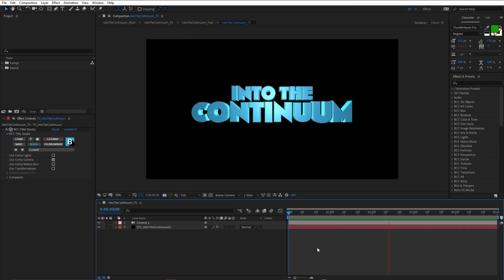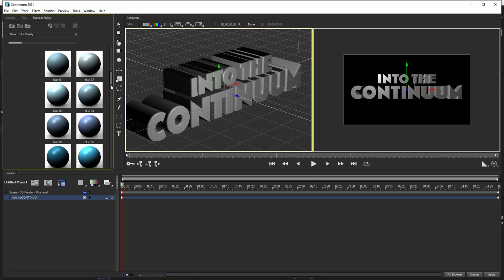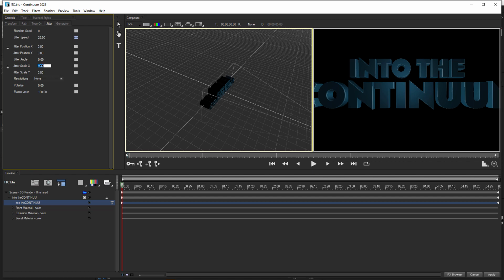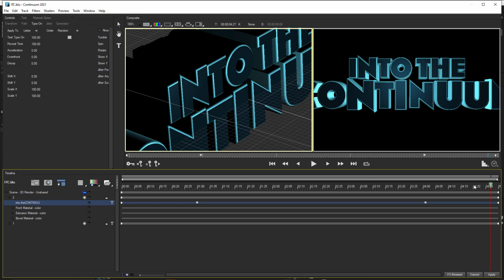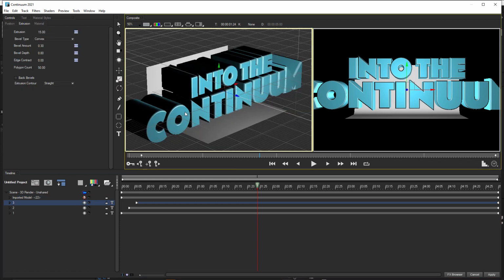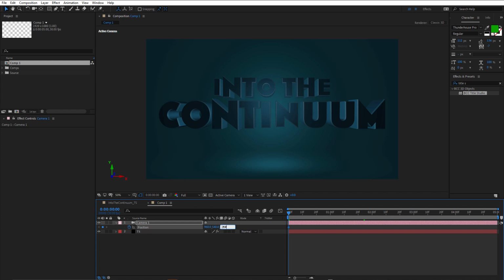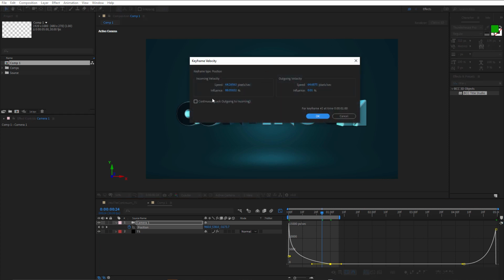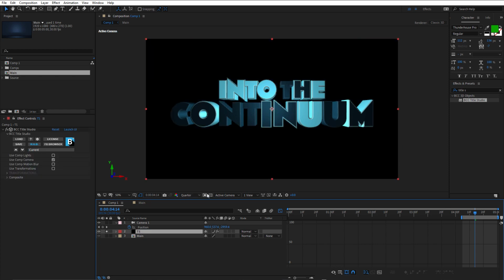Get "Spider-Verse" 3D Text Done Faster in After Effects w/ Boris FX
Build "Into the Spider-Verse" style 3D text in After Effects using Boris FX Continuum Title Studio for dynamic, movie-grade titles.

John Dickinson shares his expert workflow. Learn to create a multi-layered, illuminated text animation. This technique leverages Title Studio's powerful 3D capabilities.

Dive into Title Studio to build custom 3D text. Apply diverse material styles, extrusion, and bevel settings. Control diffuse, highlight, and specular values for precise aesthetics.

Animate text with Title Studio's jitter and type-on features. Duplicate and offset layers to achieve complex, flickering illumination. Integrate a seamless Cyc using Title Studio's 3D model files.

Set up an After Effects camera to control scene animation. Understand "use comp camera" and linking properties for efficient camera control. This prepares your text for advanced post-production effects.

This method saves time over manual keyframing. Achieve a dynamic, professional visual effect. The next tutorial will enhance reflections and add sparks with Particle Illusion.

• *Design 3D Text* in Title Studio.
• *Animate Jitter* and type-on effects.
• *Layer Text Versions* for dynamic look.
• *Integrate After Effects* camera seamlessly.
• *Link Cameras* for efficient scene control.